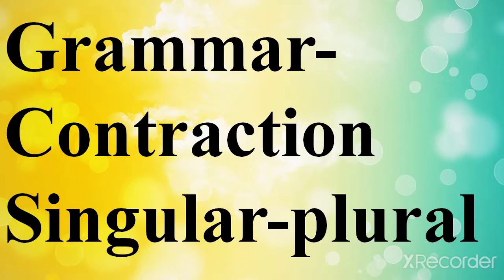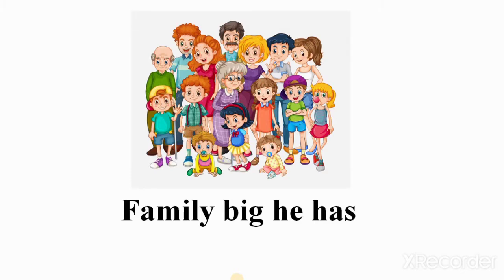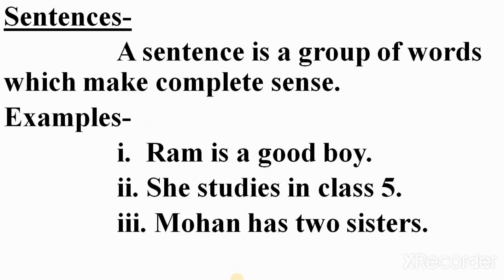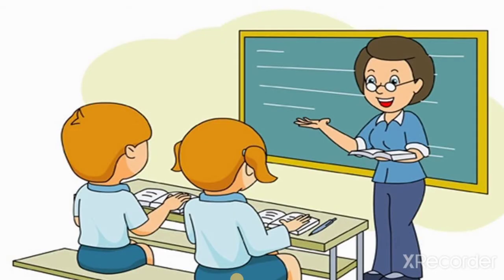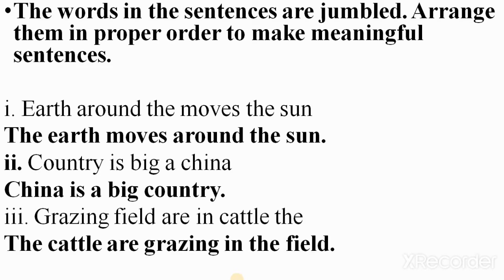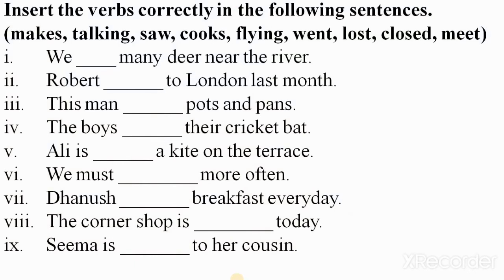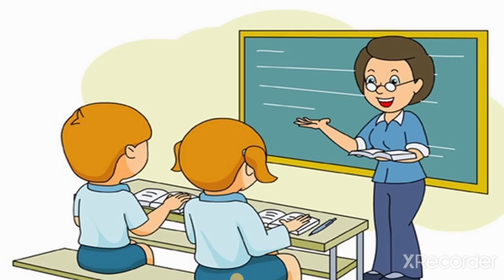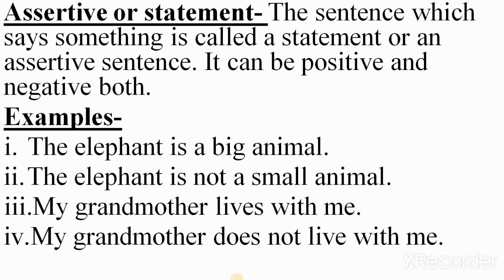Sentences and their kinds! Lecture-1!English!Class-5!CBSE Board